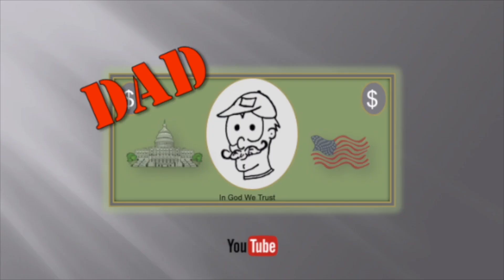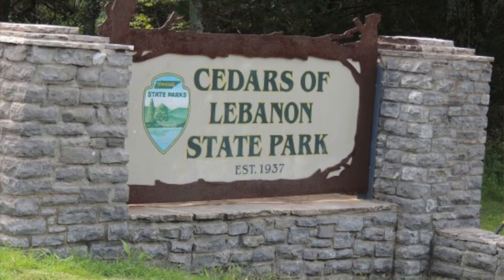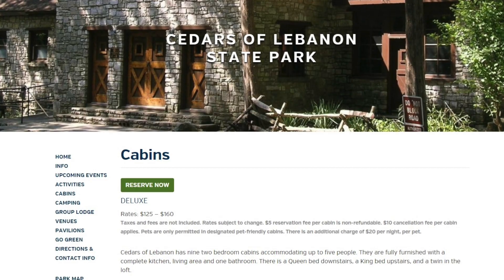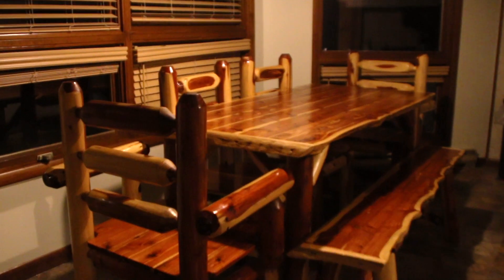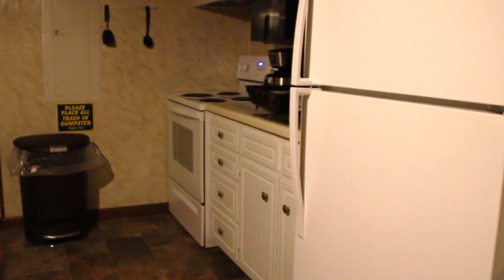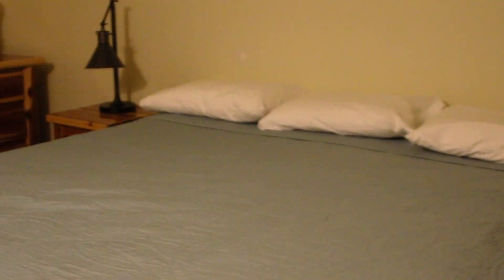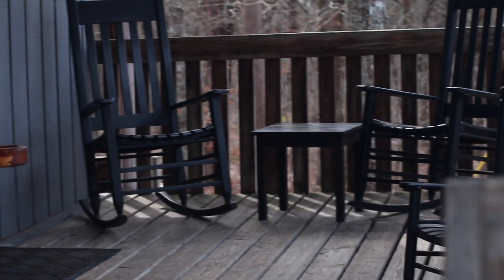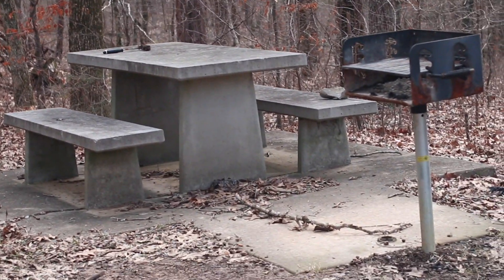Cedars of Lebanon State Park Cabin Review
Is it worth a try?  A review of our rental cabin at Cedars of Lebanon State Park in Tennessee.
Following our storable food testing videos we thought it would be a great time to review the cabin where it all took place.